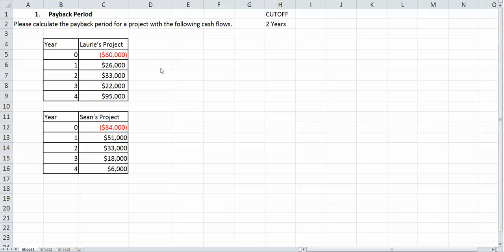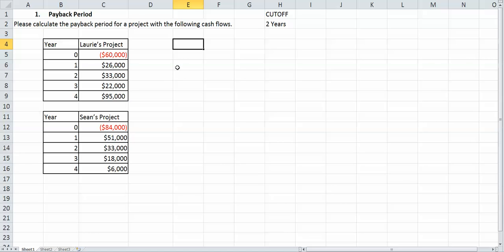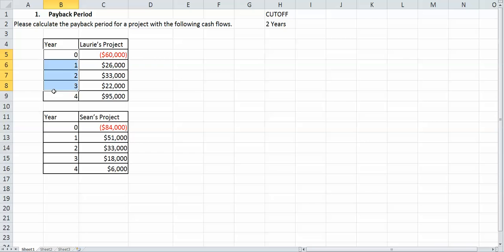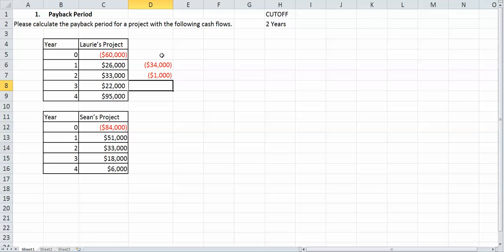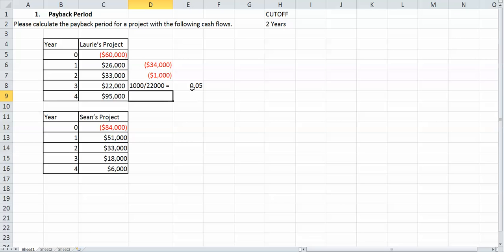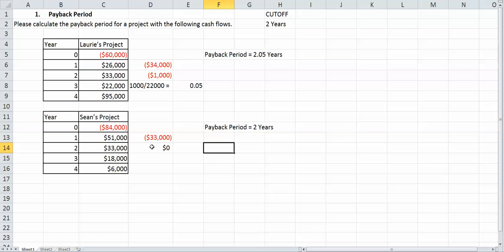Payback Period.mp4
How to calculate Payback Period and how to make decisions based on your answers